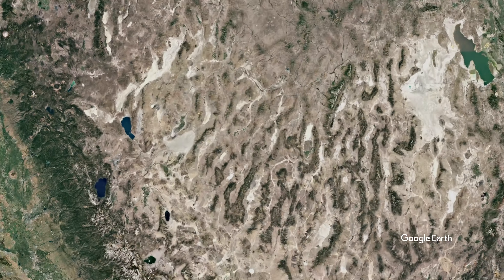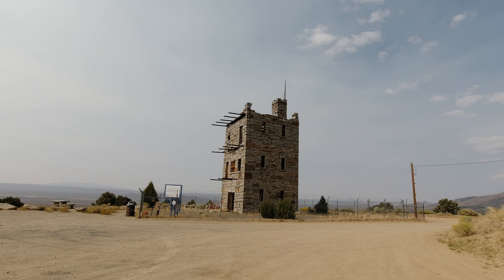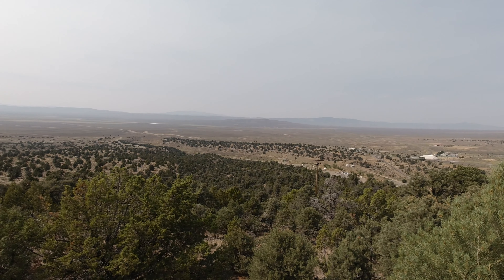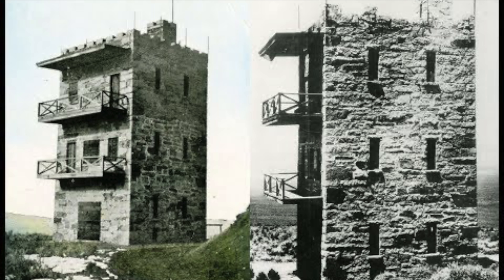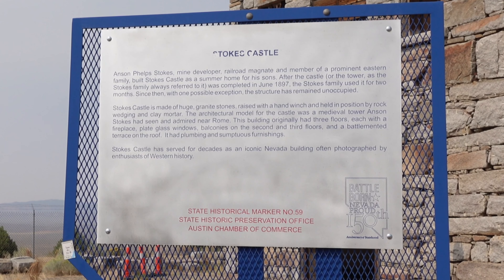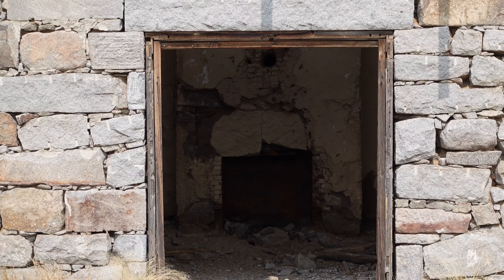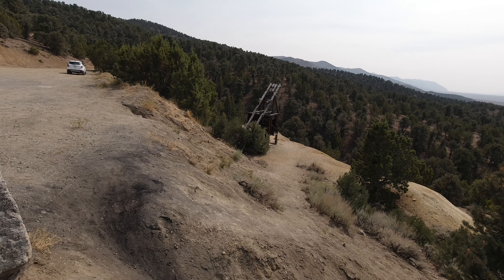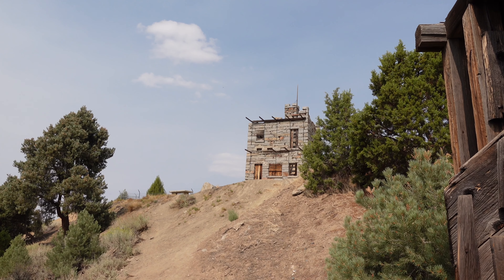A Visit to Stokes Castle on The Loneliest Road in America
Stokes Castle in Austin, NV was built in 1897 and overlooked the Lincoln Highway since before there was a Lincoln Highway. This part of Highway 50 is now known as the Loneliest Road in America, and not a place you would expect to find a European style tower. But here one is. Stokes Castle was built by Anson Phelps Stokes in 1897, but by 1898 the property was sold and has remained unoccupied since. It was listed on the National Register of Historic Places in 2003. The views from Stokes Castle of the Reese River Valley below are fantastic and worth the detour off Highway 50 alone.